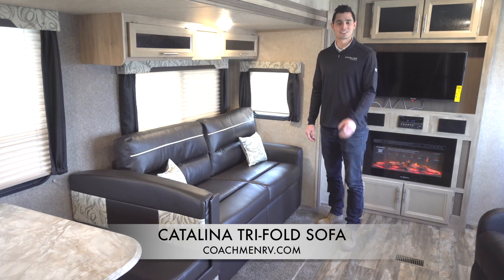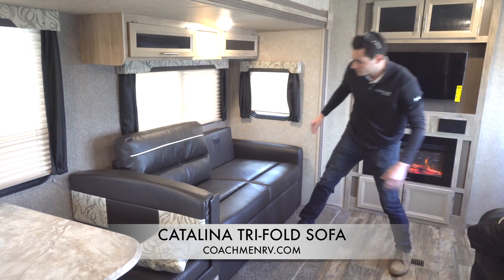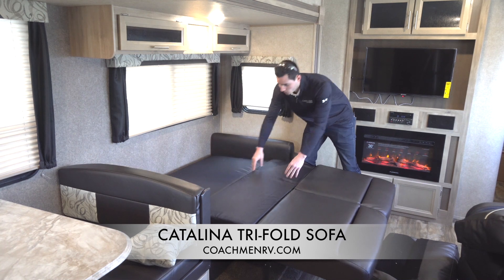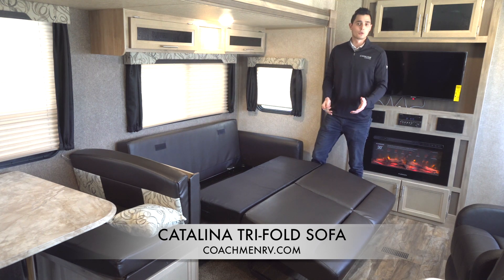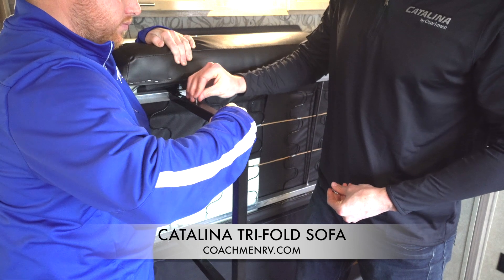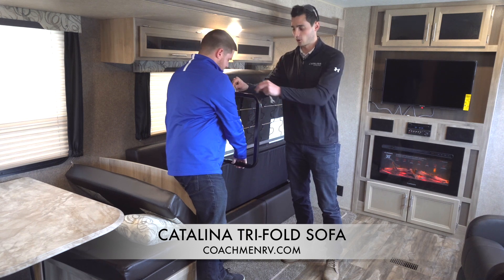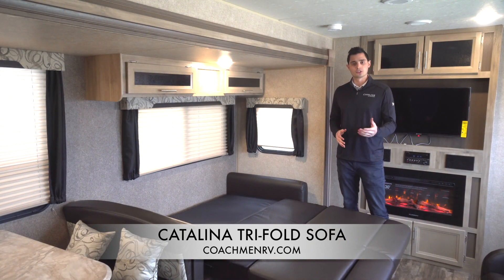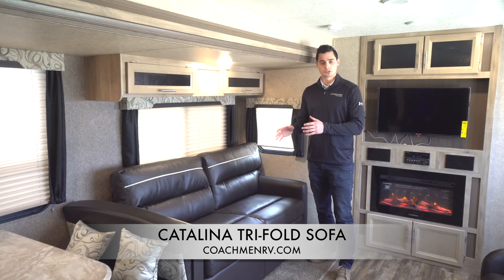Coachmen Catalina How-To Guide: Tri-Fold Sofa